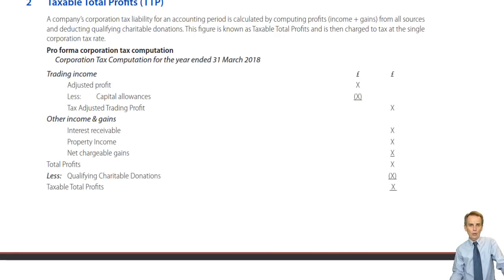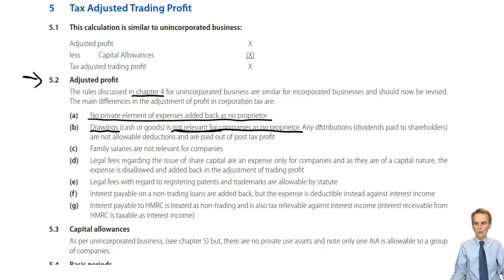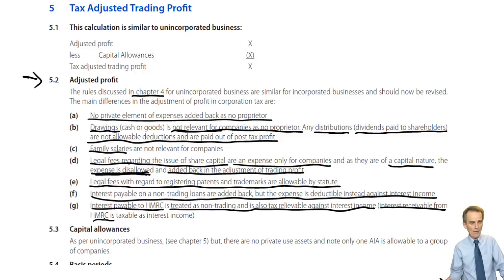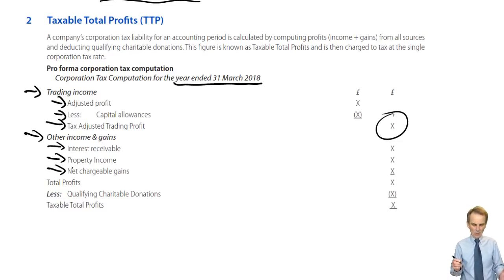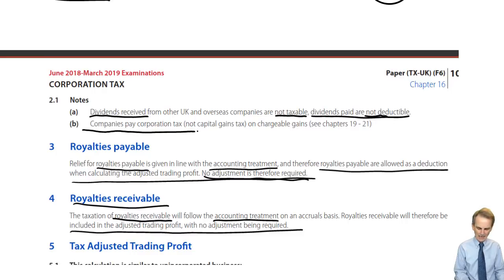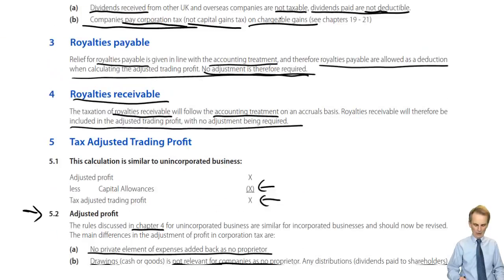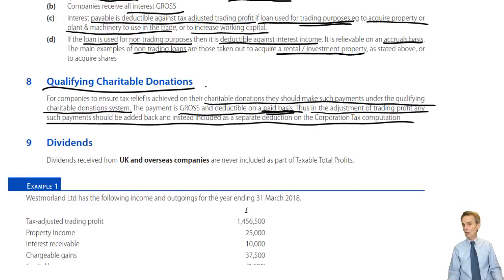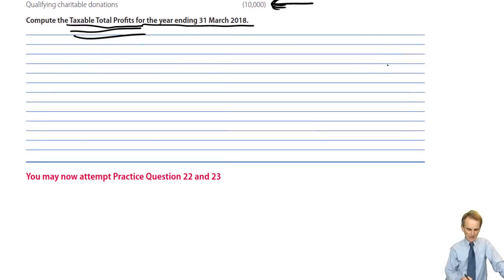ACCA Taxation (TX-UK) (F6) Corporation tax part 2